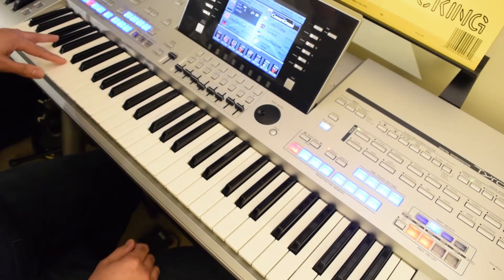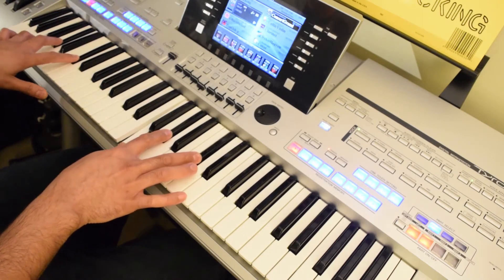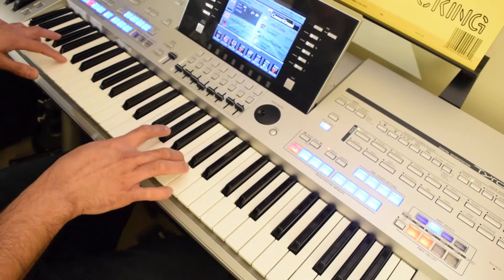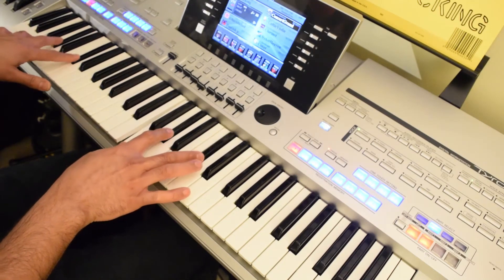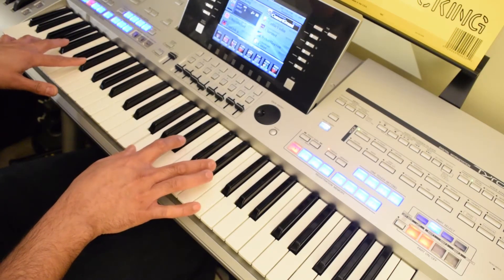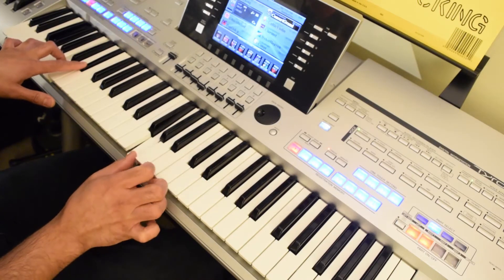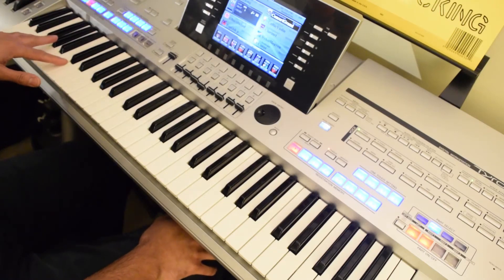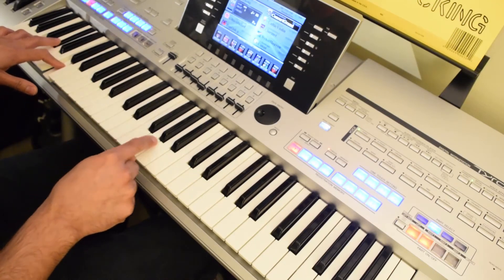Tum hi ho - Keyboard Tutorial with Chords and Notes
Keyboard /piano Tutorial of the song called Tum hi ho sung by Arijit Singh.